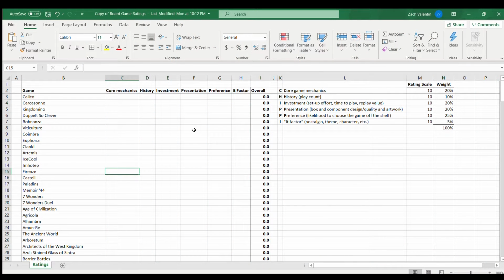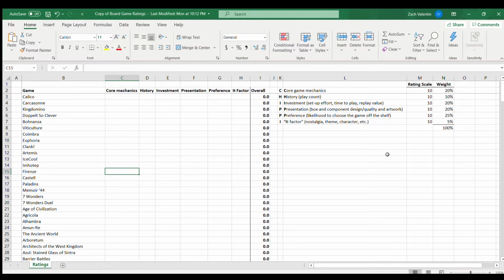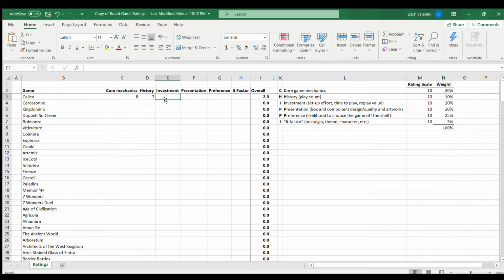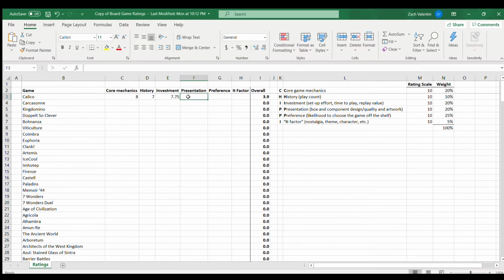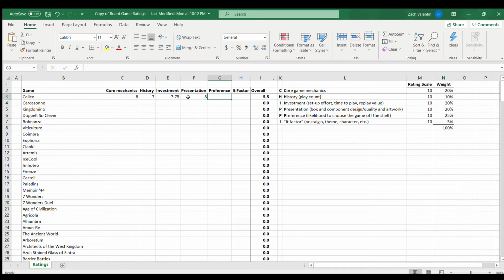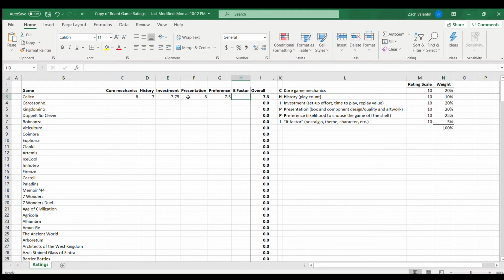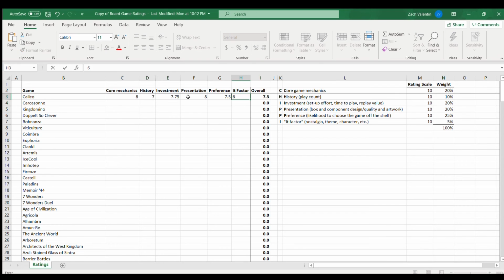CHIPPI Review Rating Explained!